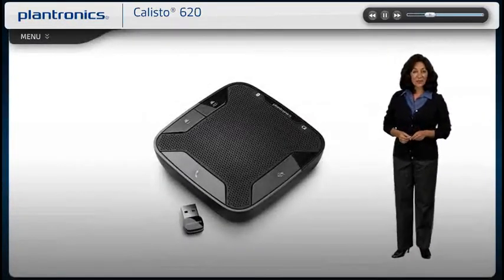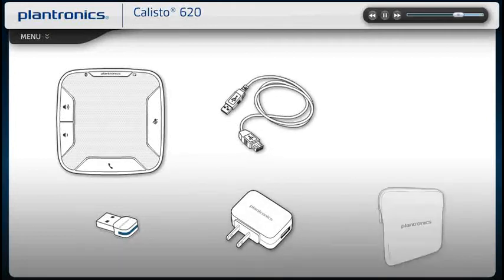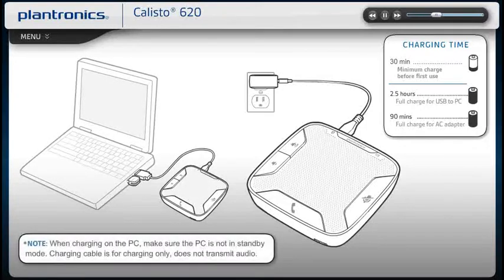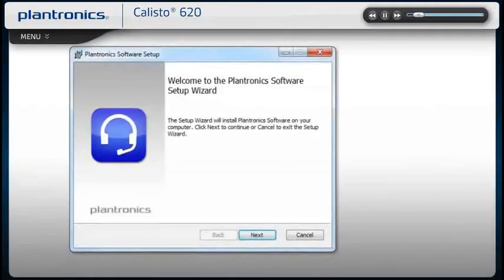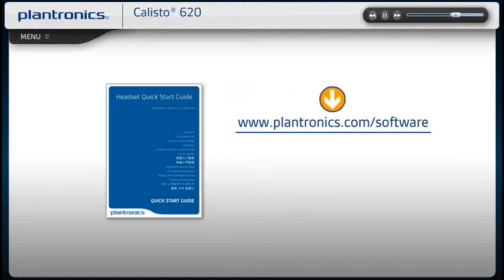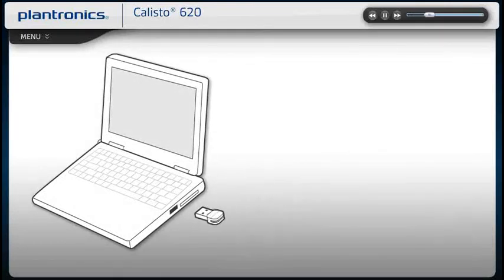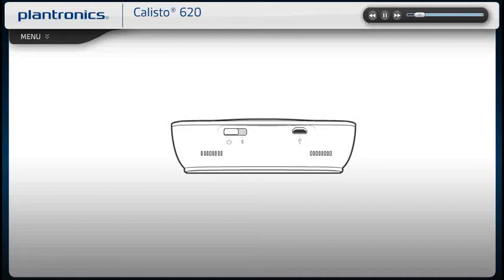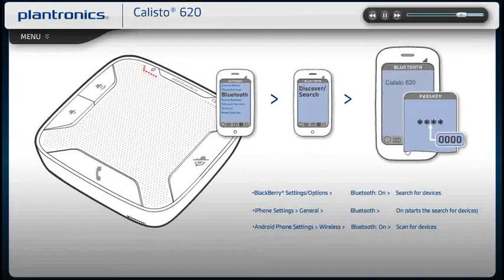Plantronics Calisto 620 Setup Guide